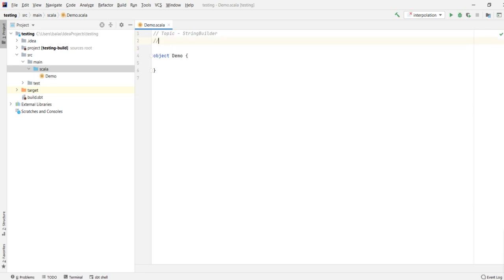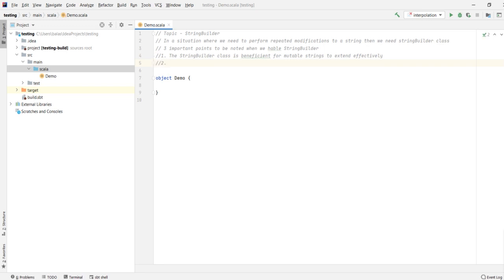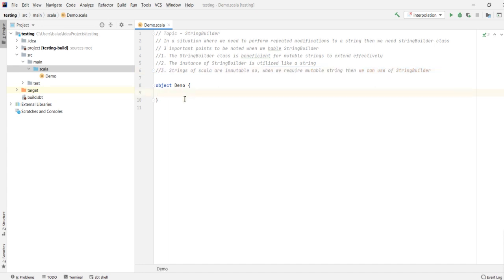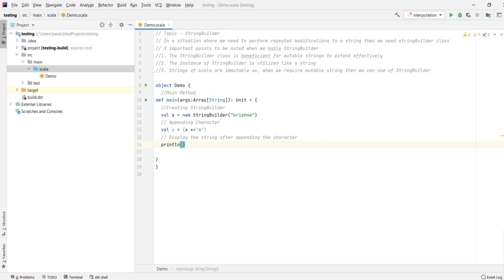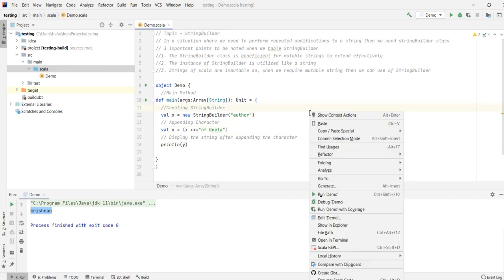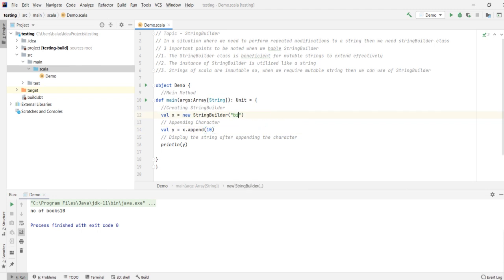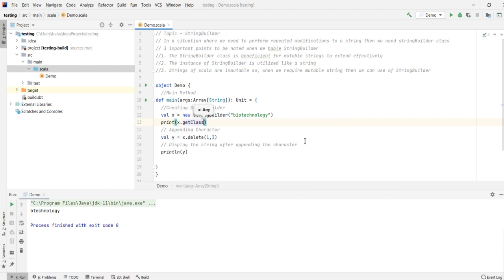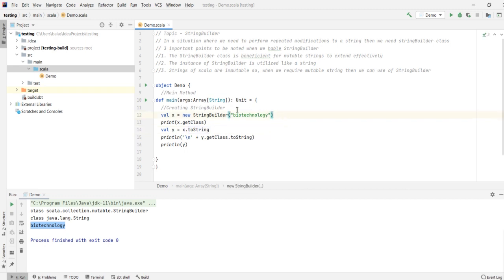Scala Real-time Interview Questions - Scala | StringBuilder